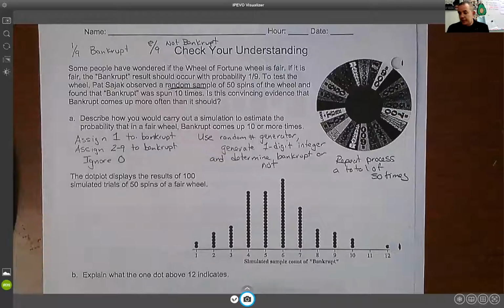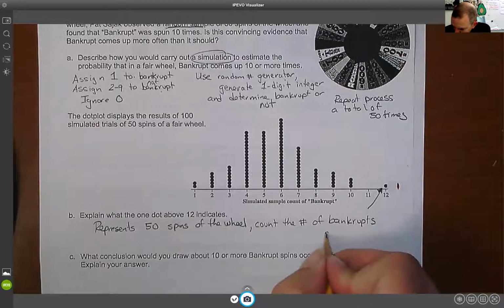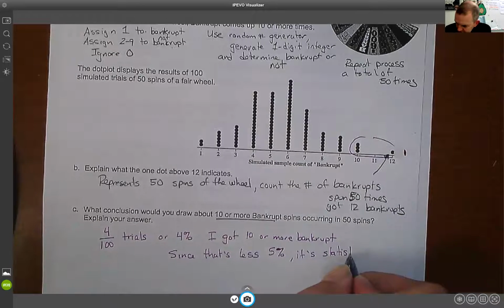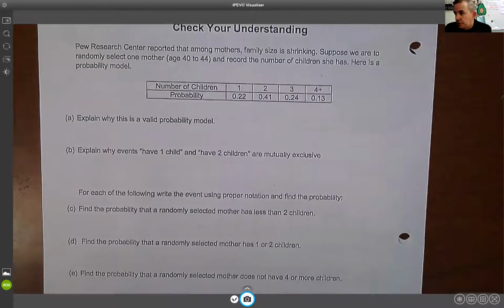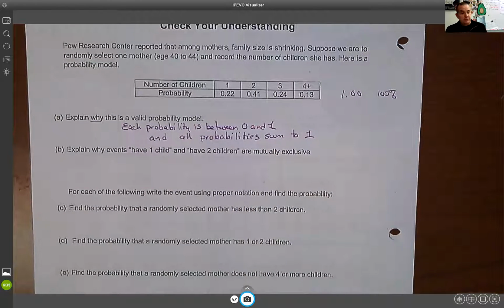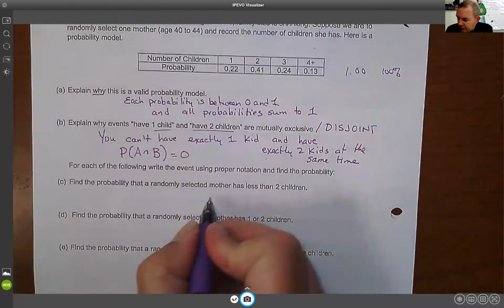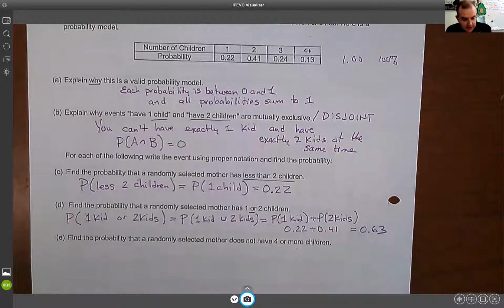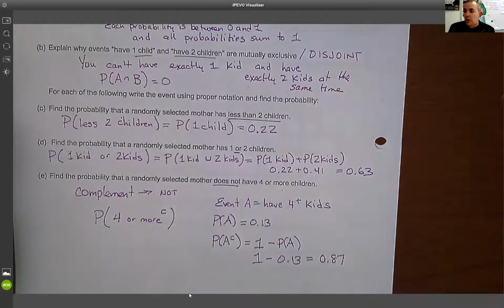Mr Oliver C5D2 Simulation, Mutually Exclusive, Complement